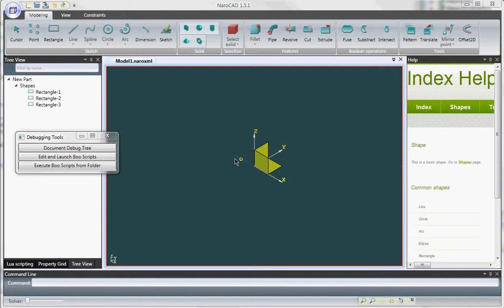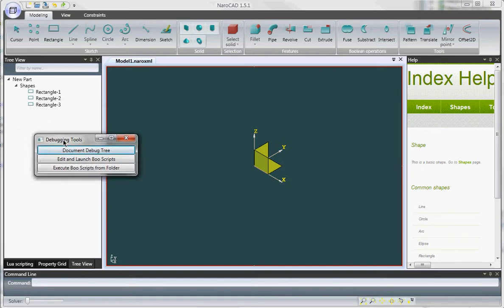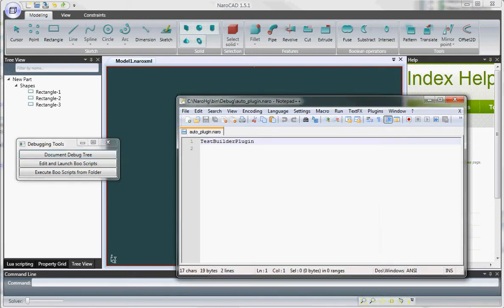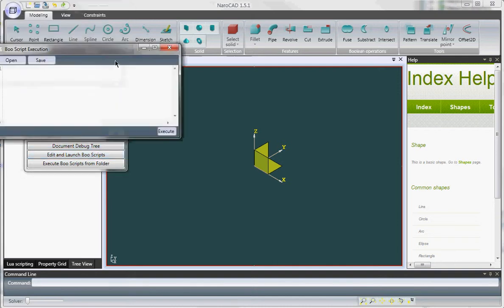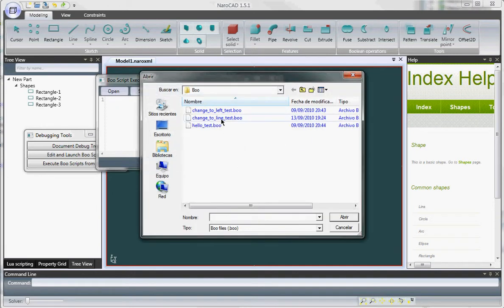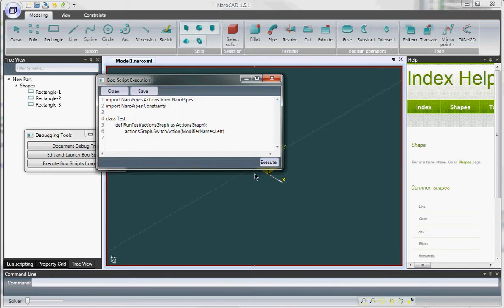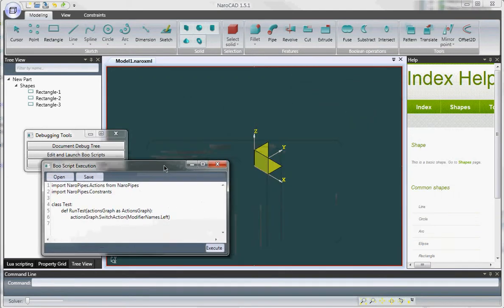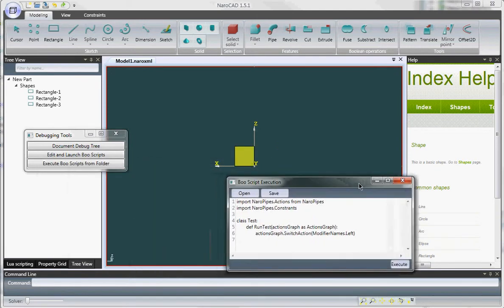Testing Infrastructure of NaroCAD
This movie is an insight of NaroCAD testing infrastructure.